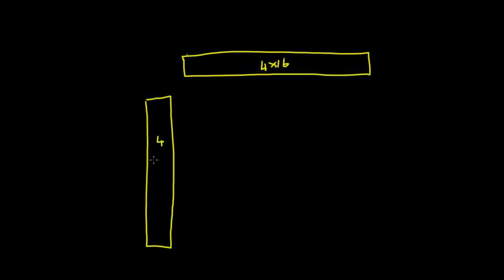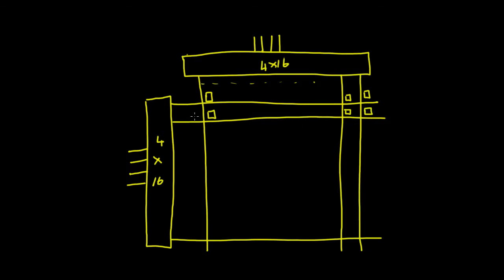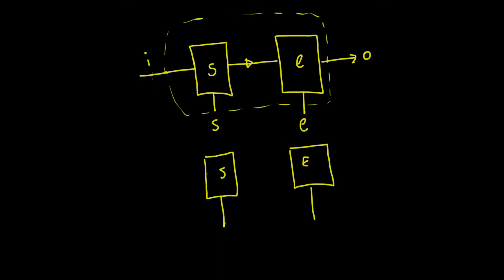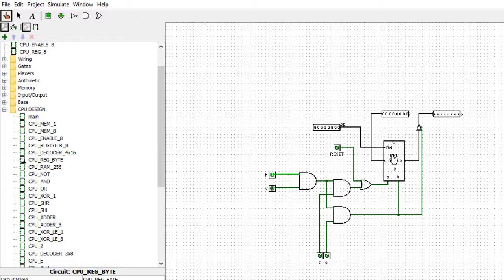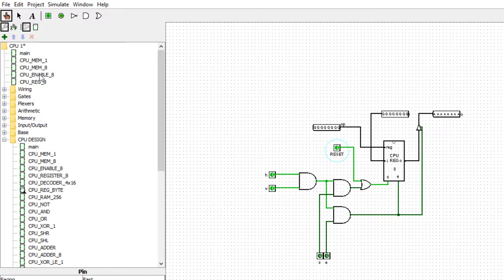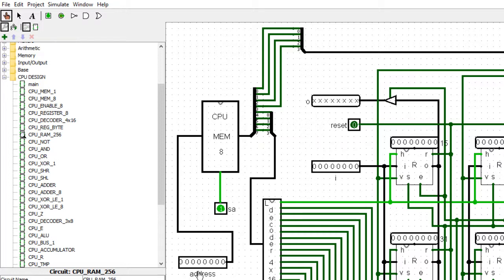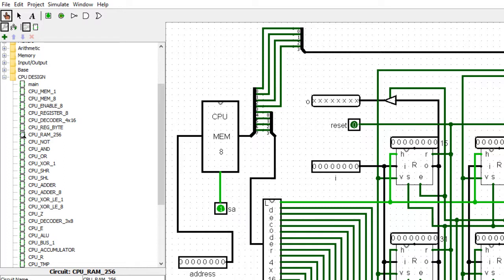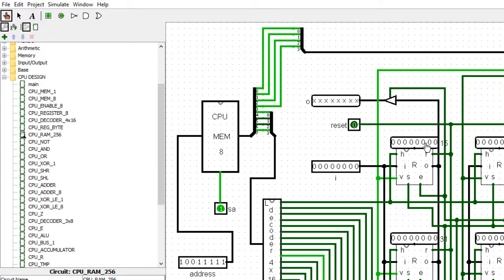8 BIT CPU RAM